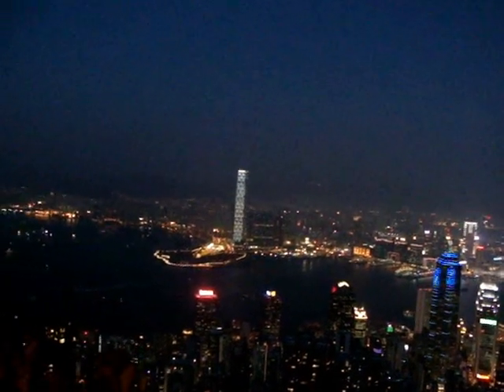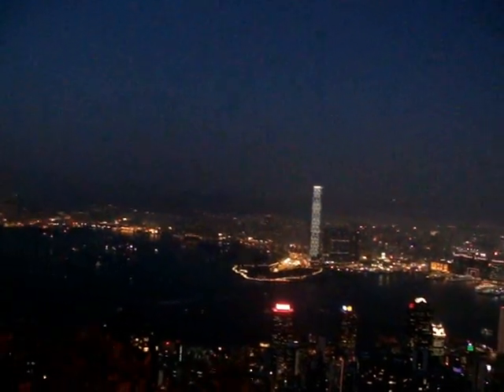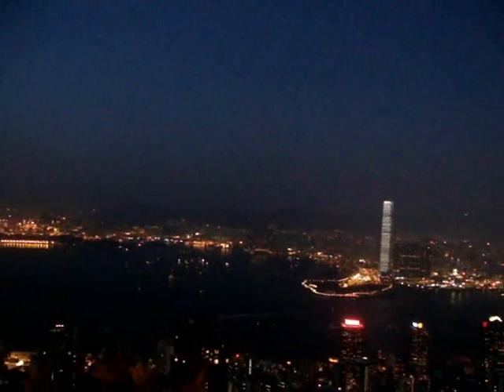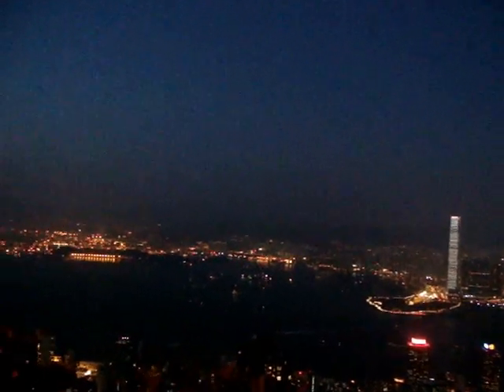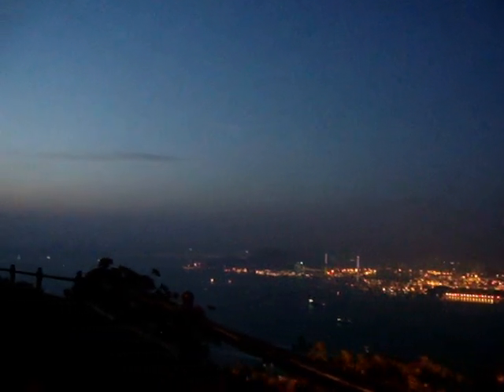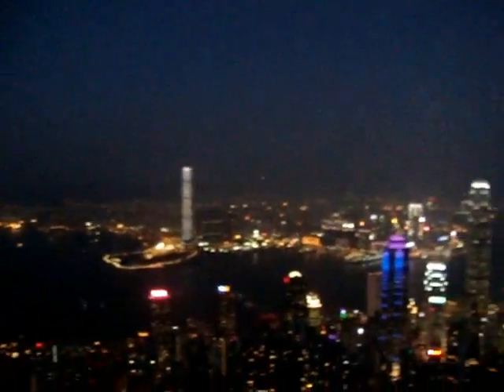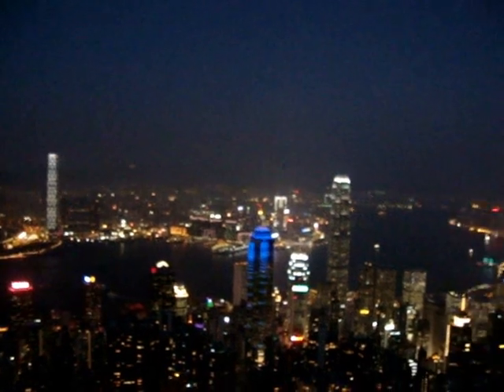View from The Peak, Hong Kong (windy, noisy video)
WARNING: VERY WINDY - TURN SOUND DOWN.

30th January 2013 from the circular walk you can do. It's about 3km long and has some excellent viewing spots.